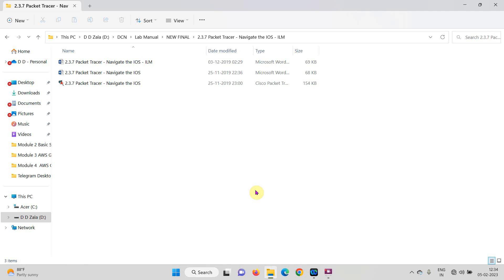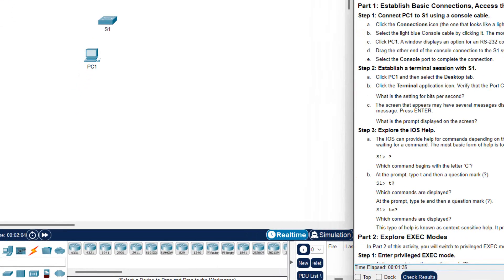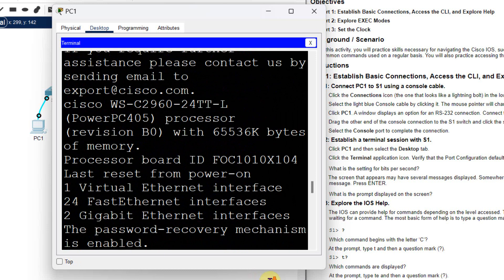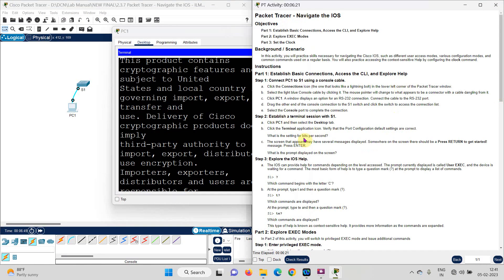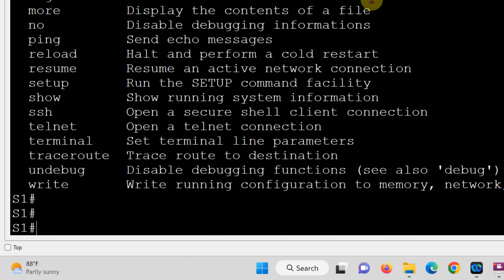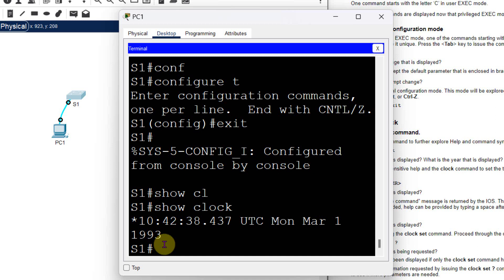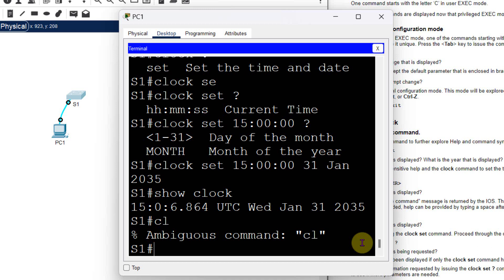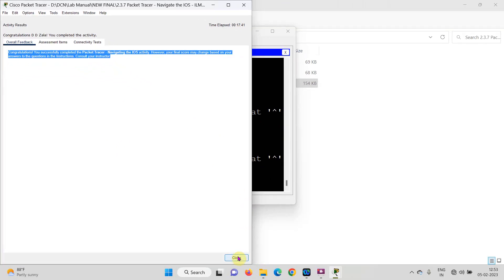2.3.7 Packet Tracer - Navigate the IOS || Cisco || Networking Practice || DCN LAB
In this activity, you will practice skills necessary for navigating the Cisco IOS, such as different user access modes, various configuration modes, and common commands used on a regular basis. You will also practice accessing the context-sensitive Help by configuring the clock command.